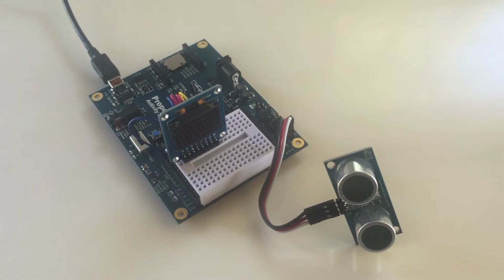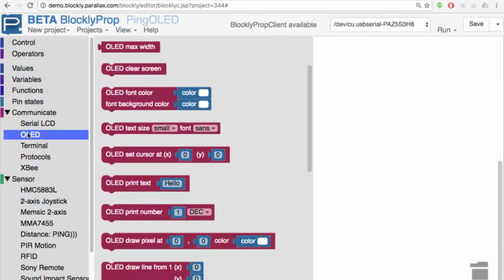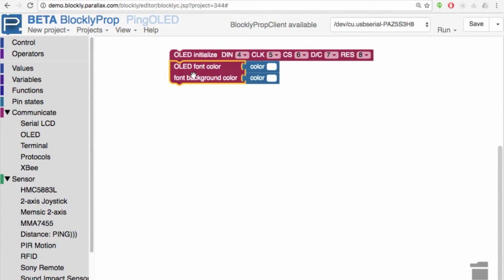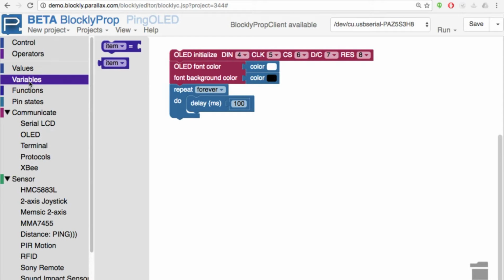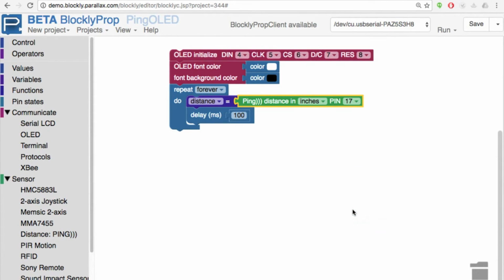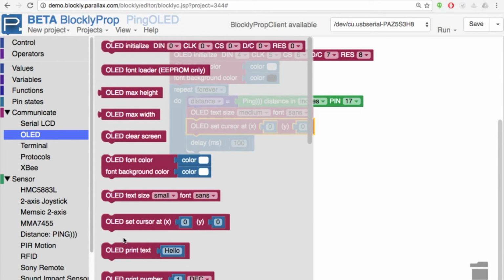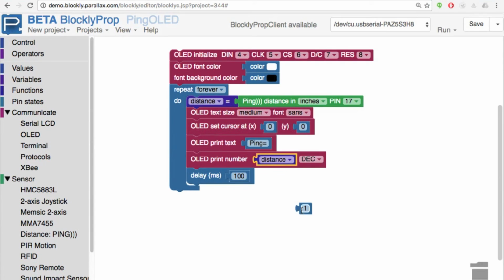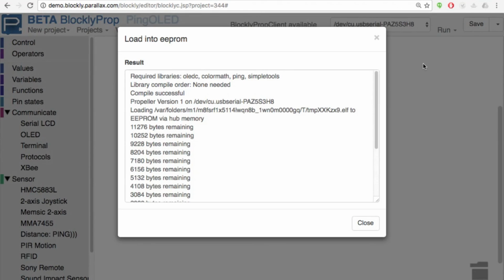Ping and OLED for a brief introduction to blockly.parallax.com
Short video showing the basic functionality of Blockly for the Propeller Multicore.